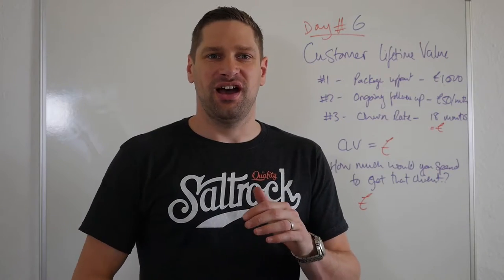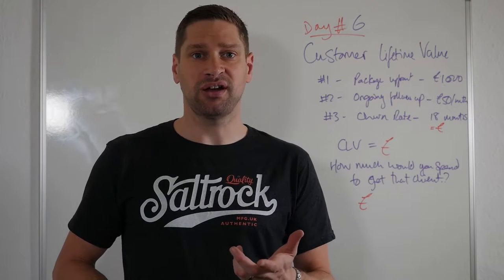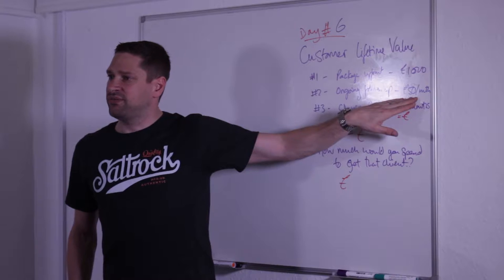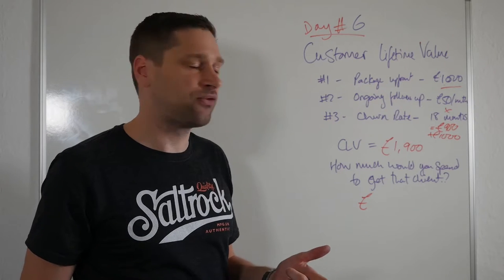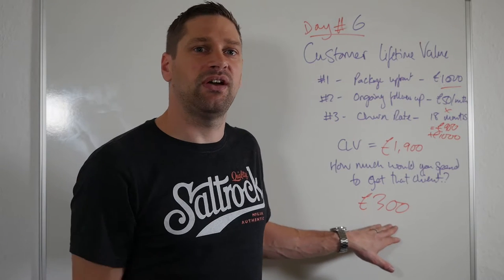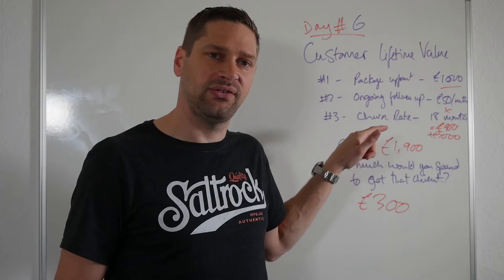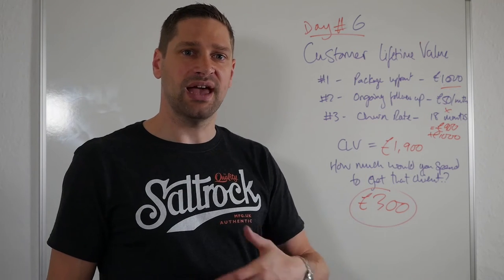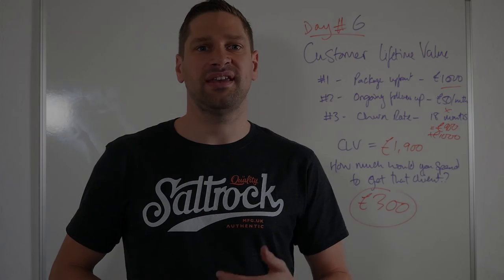How To Increase Customer Lifetime Value CLV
This video is Day 6 of the 7 Day Pricing Challenge released in my group business coaching programme.

How To Increase Customer Lifetime Value

If you want to know more or to access the Worksheets then please check out

What does a business coach look like to you? Slick, sharp-suited, maybe a little flash?

That’s not my style.

I believe that what you say is more important than how you dress – and I’m more interested in delivering real results than impressing you with my image.

My coaching approach is different. I combine creativity with logical, analytical and objective thinking to help you see your business in a fresh light.

I relish the lightbulb moment when my clients understand my suggestions – and love it, even more, when they implement those ideas and see instant results.

My practical, one-to-one sessions are grounded in hard work and a relentless focus on goals. I believe my coaching programme can help ANY business become more profitable… and have a lot more fun while they’re at it!